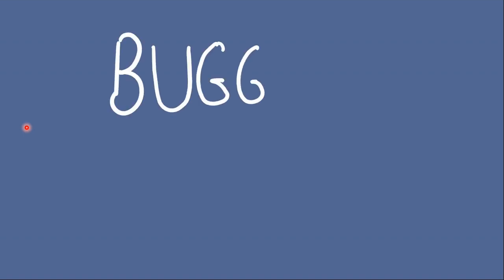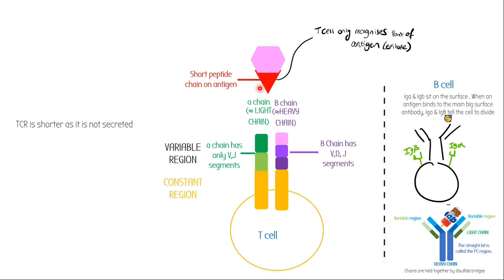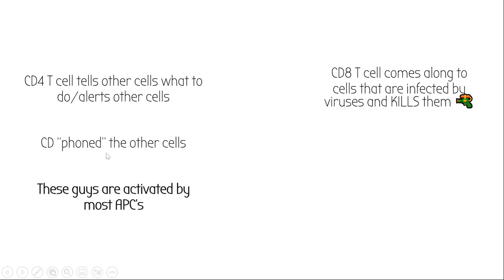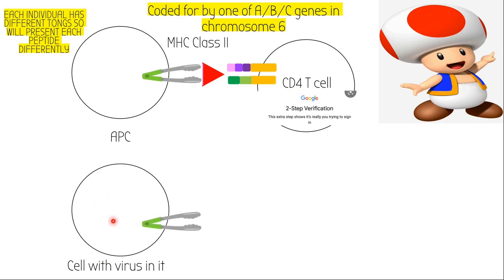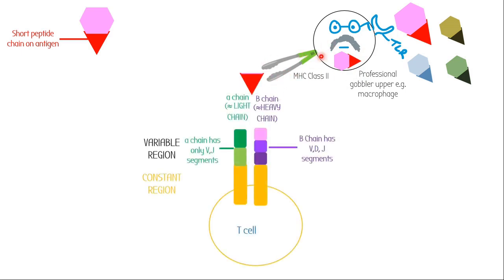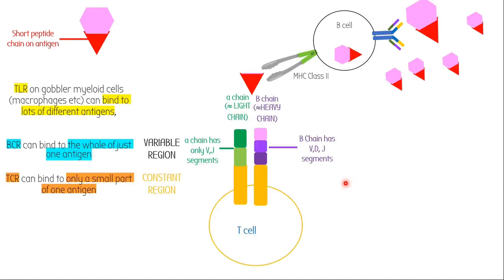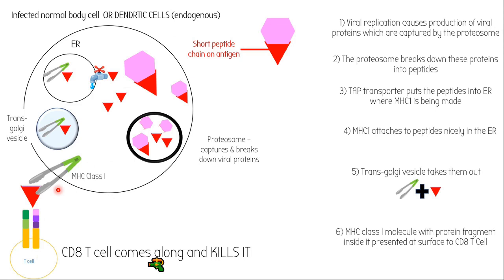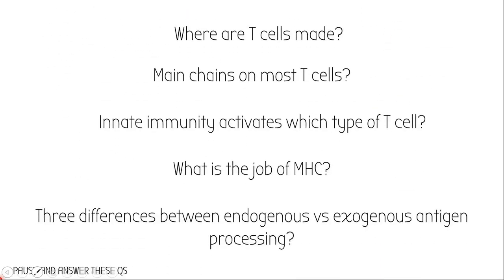T Cells & MHCs | BUGGED OUT #5 | Immunology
Turn on subtitles for better audio and further clarification.